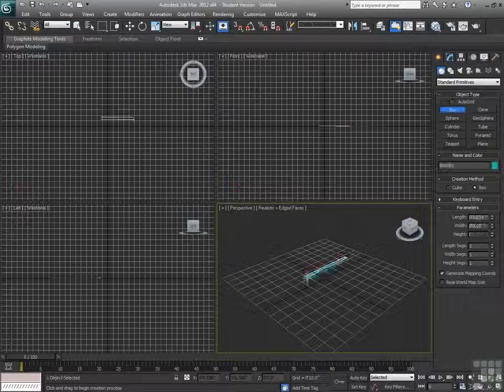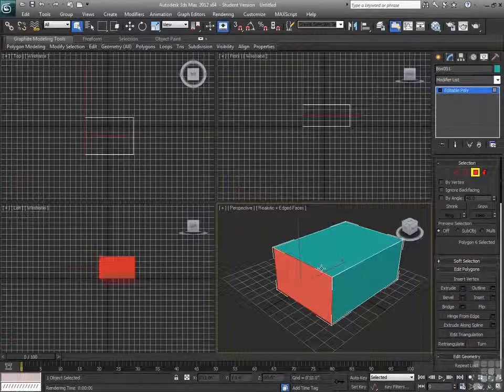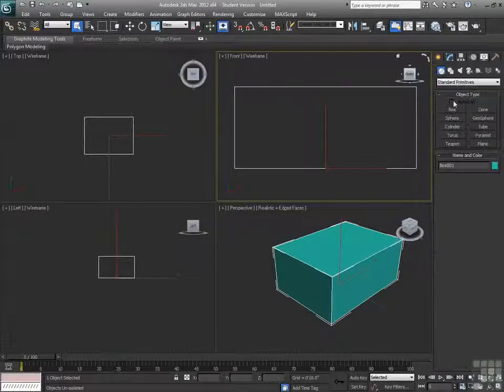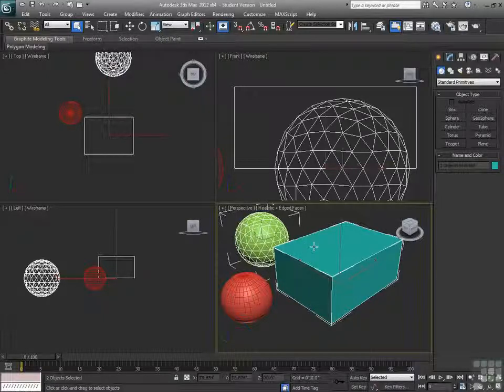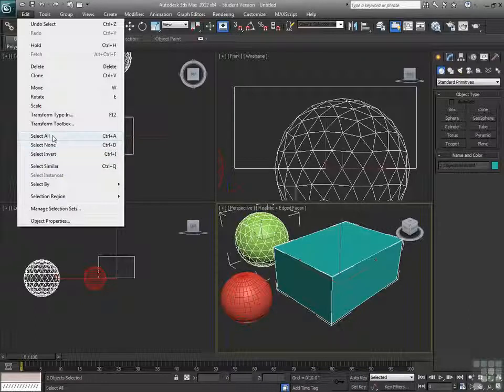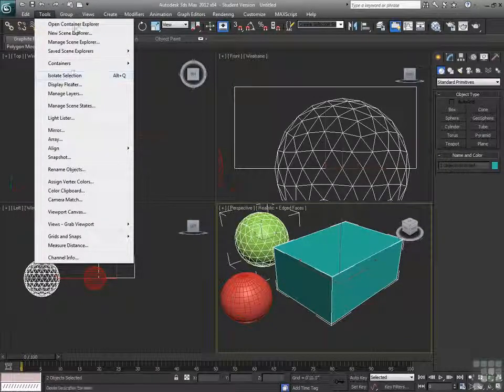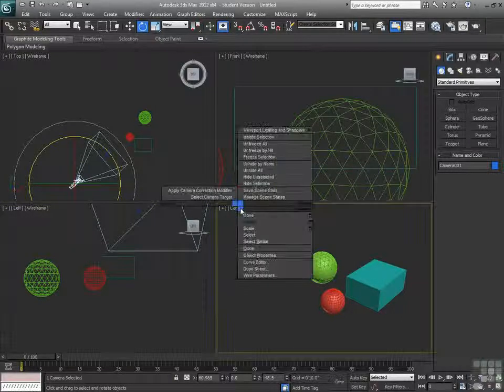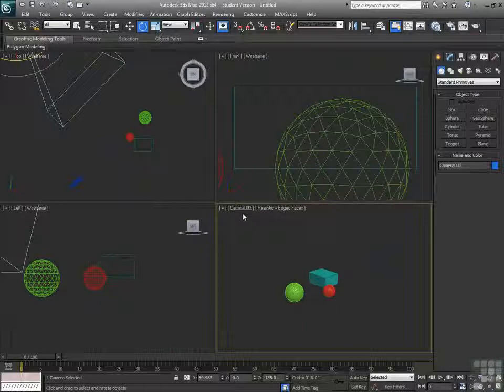3DS MAX TUTORIAL PART 10